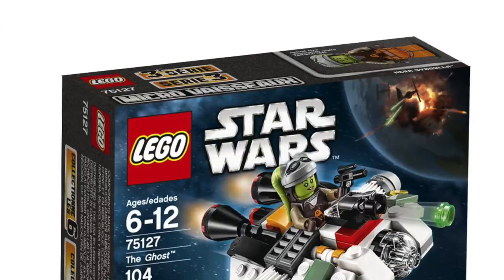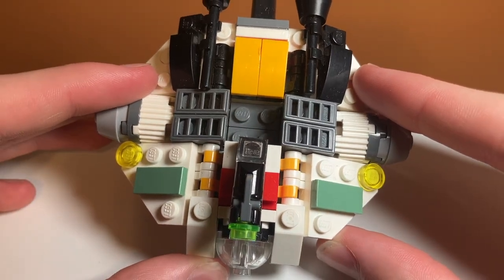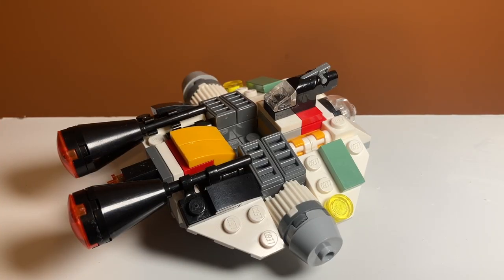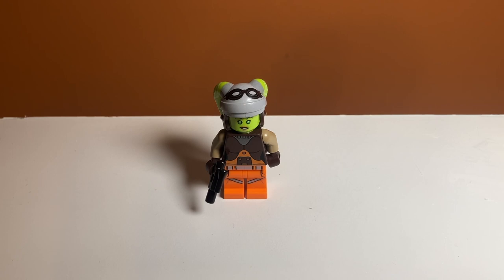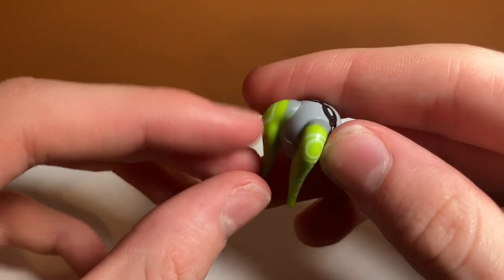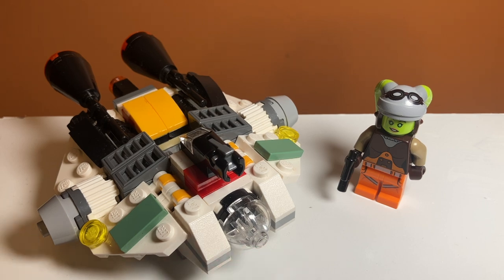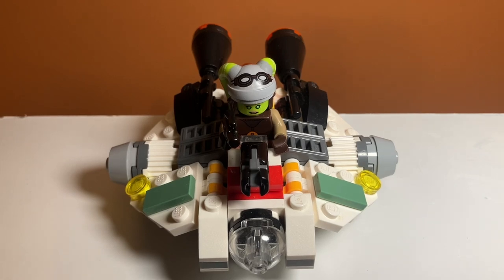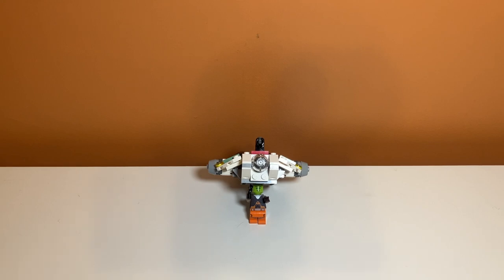LEGO STAR WARS: The Ghost Microfighter Review! - Set #75127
Review of set #75127 The Ghost Microfighter

This set comes with 104 pieces, 1 mini-figure, and retailed for $10